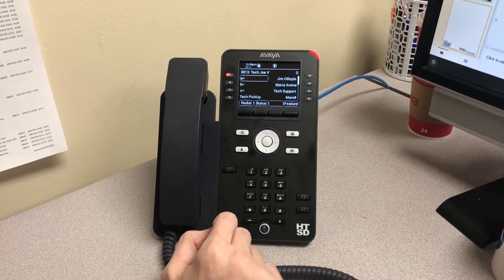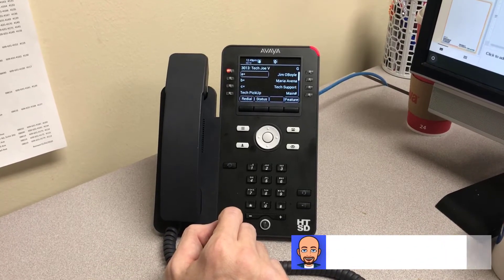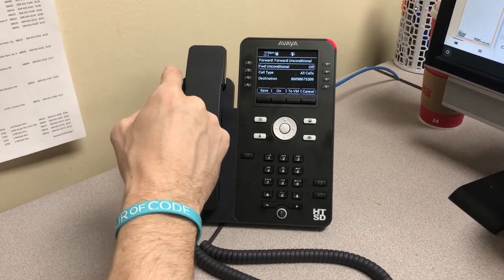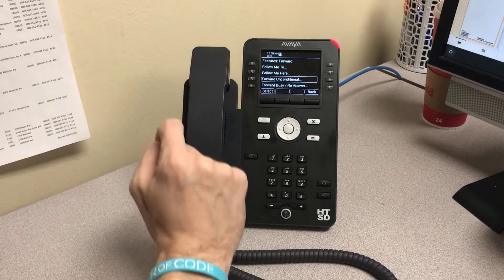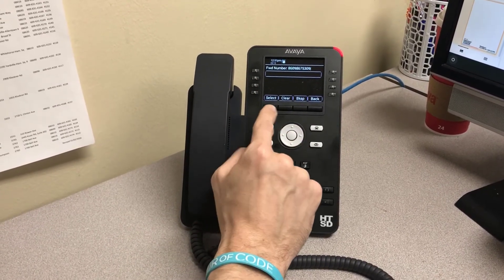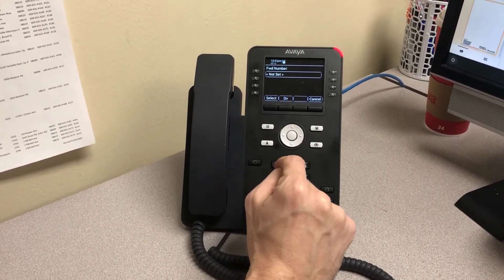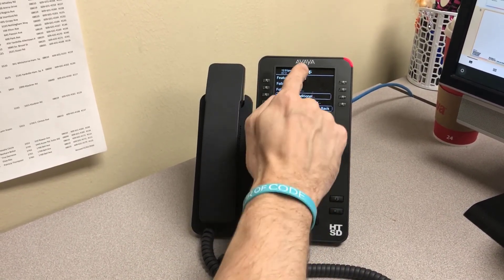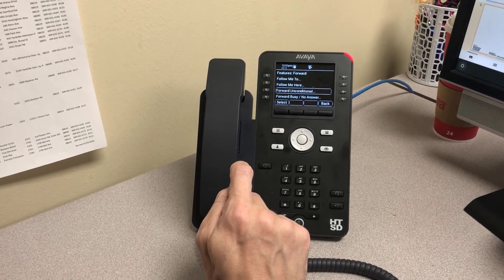HTSD Guide for Disabling Call Forwarding